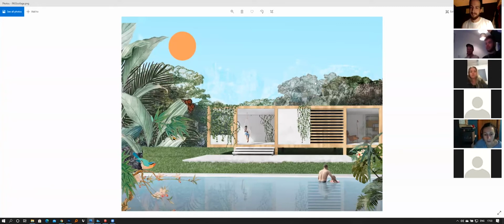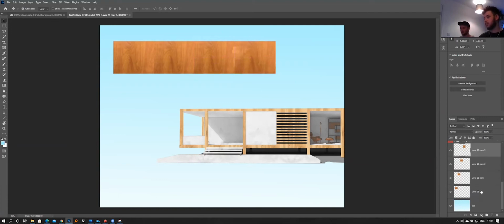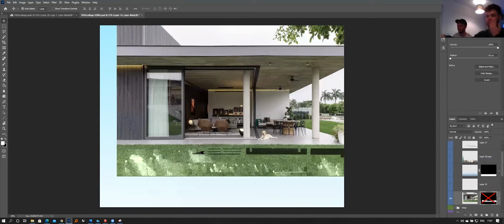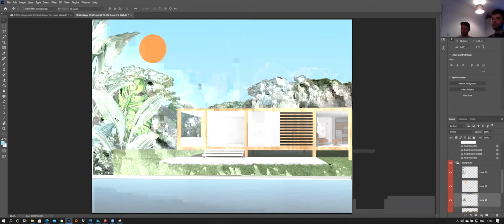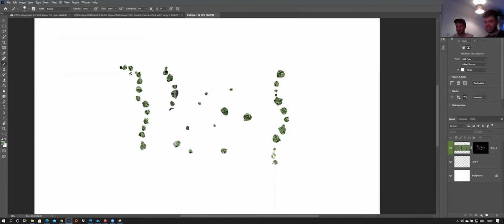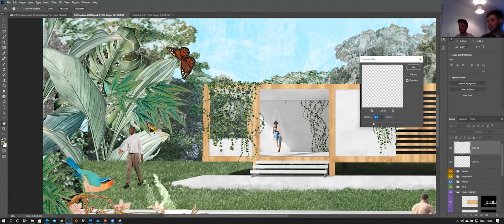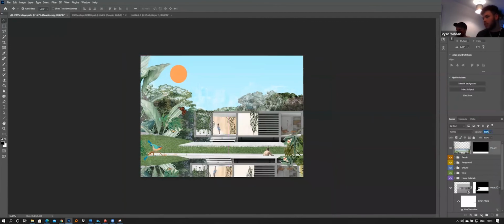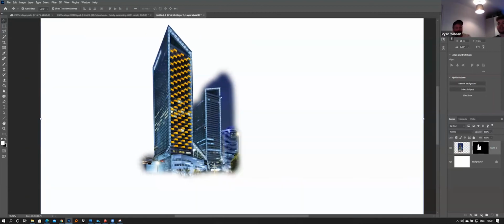Photoshop Workshop | 5/11/20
Hey guys,
Here is the Photoshop workshop from 5th November 2020.
We hope you enjoyed the workshop and found it useful! Any feedback would be appreciated!